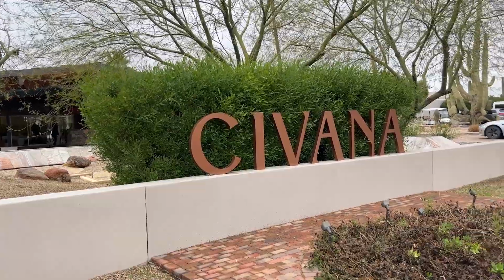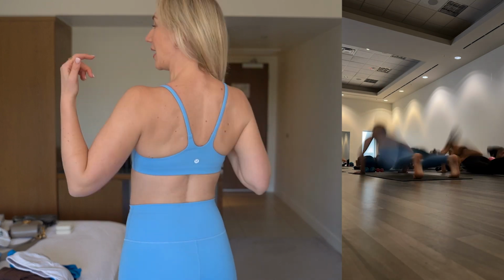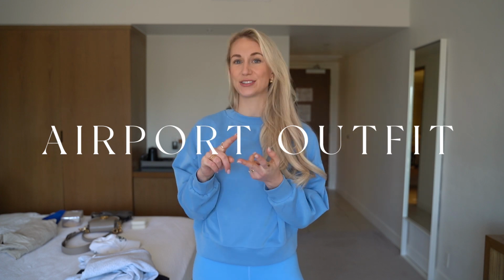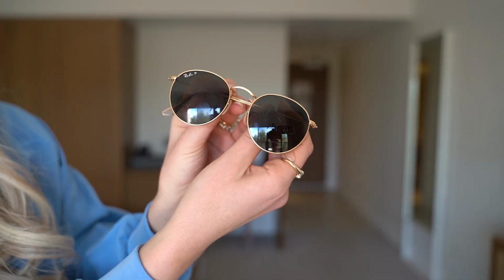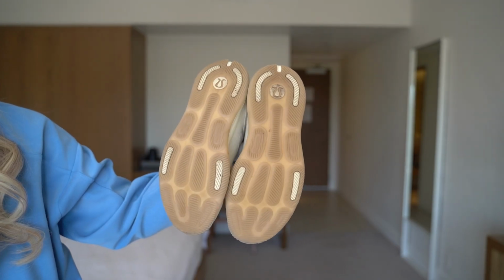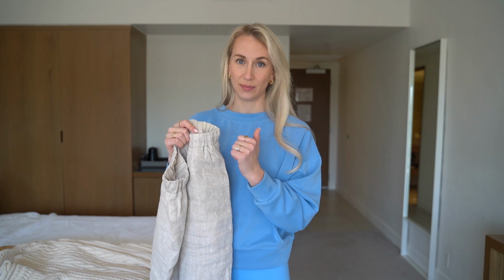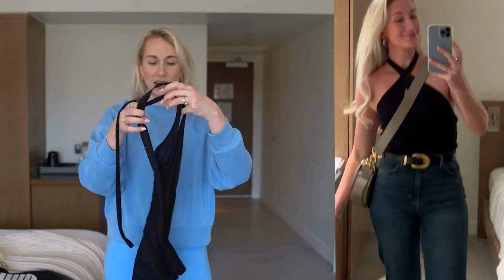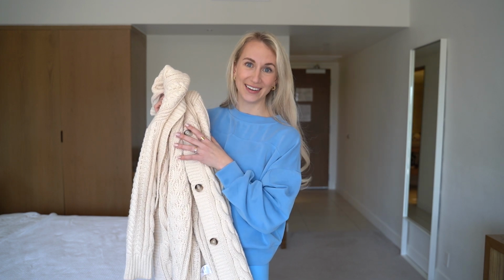WHAT I PACKED FOR ARIZONA ✨🌵 Ultimate Wellness Retreat Packing Guide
Welcome to Arizona! This video is going to walk you through what I packed for this week's wellness retreat! I don't think I could have packed better if I tried. Well actually maybe I would have packed some more layers for when the sun goes down in the evenings!

I've geared my suitcase towards being active and going out for dinners. I cannot wait to share this full week's vlog with you to share exactly what I have been getting up to but for now here are some sneak peeks and what I'm wearing while I'm here.

Thanks for being here and let me know if I missed linking anything down below!

Amanda xo

PIECES MENTIONED IN VIDEO //
DOSSIER FRAGRANCE
(Thanks for sending this along Dossier!)

ACTIVEWEAR
lululemon mentions:
AEAO BLUE SET

lululemon Align™ V-Neck Bra (Longer tank sold out)

Poolside sold out at the moment but coming back in the spring

ACCESSORIES
Ralph’s Coffee Hat - Purchased from location

JEWELLERY
Jewellery Box Travel Organiser

✨ VIDEO CHAPTERS //
00:00 - 01:32: What I Packed for Arizona in January
01:33 - 03:31: Dossier Fragrance I Packed
03:32 - 06:53: Activewear I Packed
06:54 - 09:34: Airport Outfit
09:35 - 10:46: Accessories
10:47 - 12:48: Bags
12:49 - 14:13: Shoes

I've hope you can pull some inspiration from my videos.
Your support means the world to me. 🌎 Thanks for being here.

Much Love,
AW